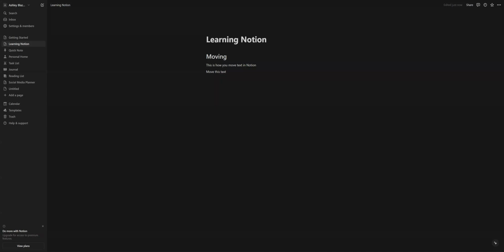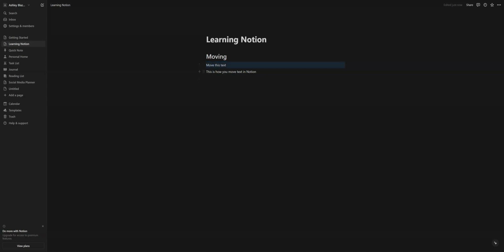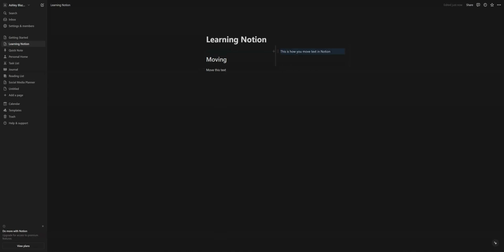Notion Basics: Moving Text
Welcome to my  guide to Notion! In this quick tutorial, I'll show you how to move your text and elements around on your Notion template.

By the end of this video, you'll be ready to customize your Notion template to create a format that fits your needs.

If you're ready to boost your productivity, let's get started!